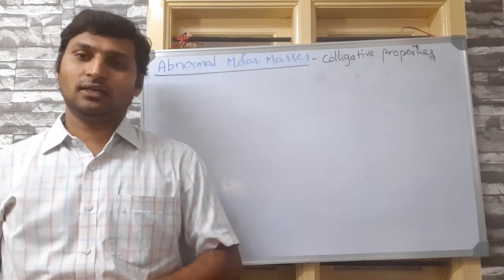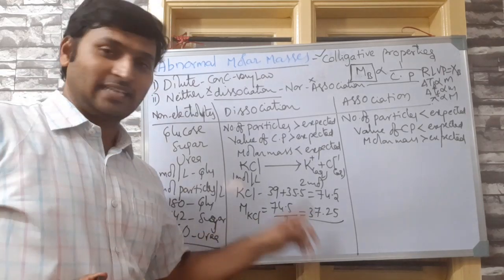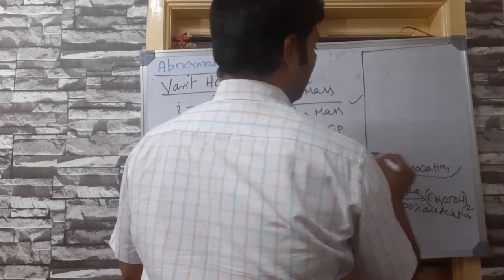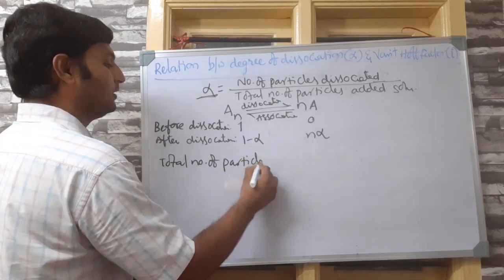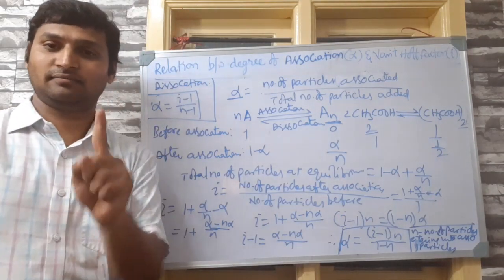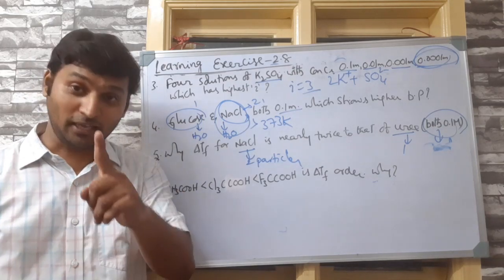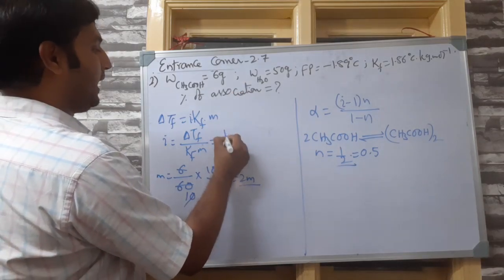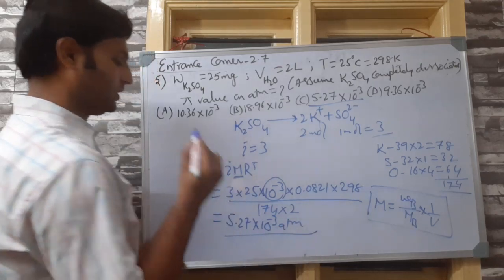II PUC_CHEM_SOLUTIONS_SESSION-9_Van't Hoff Factor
Abnormal Molar masses from Colligative Properties of Solutions
Relation between Van'Hoff Factor & Degrees of dissociation and association
Learning Exercise-2.8
Entrance Corner-2.7